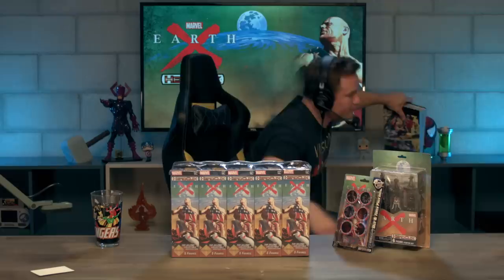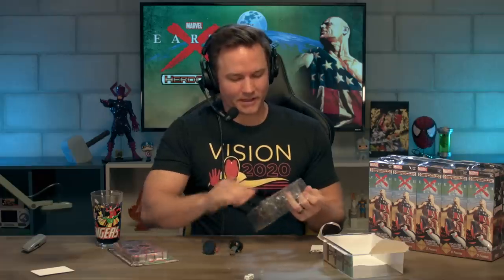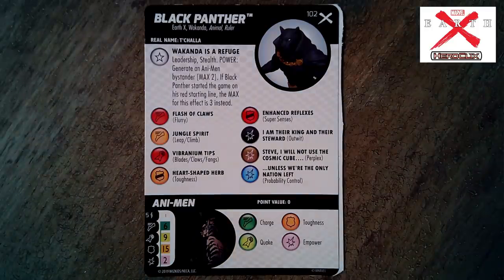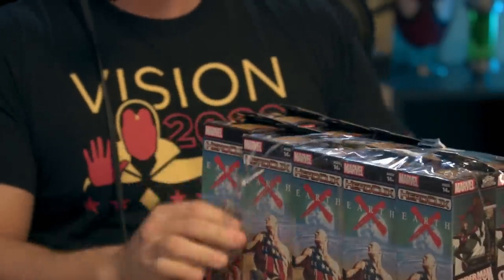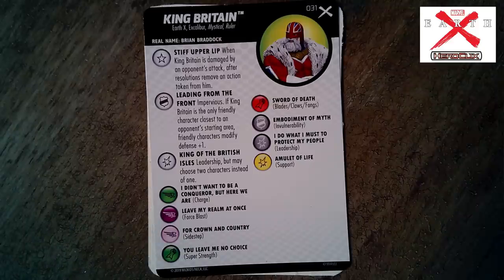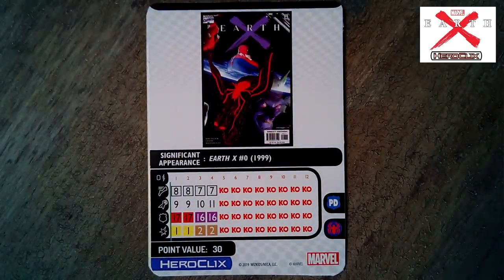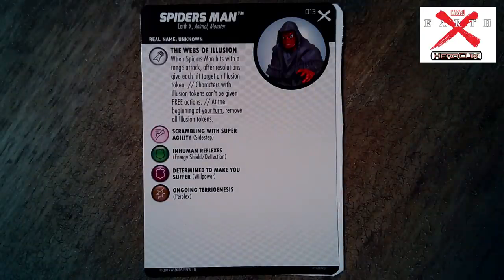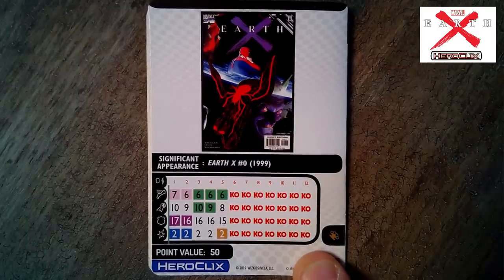Marvel HeroClix: Earth-X Unboxing Part 1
It’s time for another round of unboxings with our good friend, Scott Porter!

This time, coming from the BRAND-NEW Hyper-RPG studio, Scott opens the starter set, dice/tokens, and the first two boosters for the upcoming Marvel HeroClix Earth-X series. Earth-X is loaded with so many unique characters, including some that have never been Clixed before! This is going to be an exciting series, let’s dive right into it!

Official release is February 6!